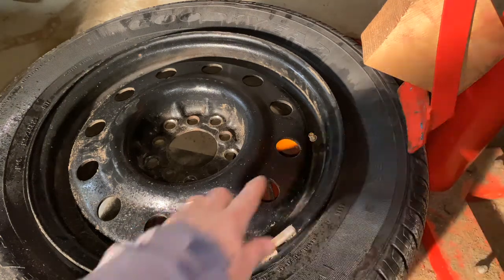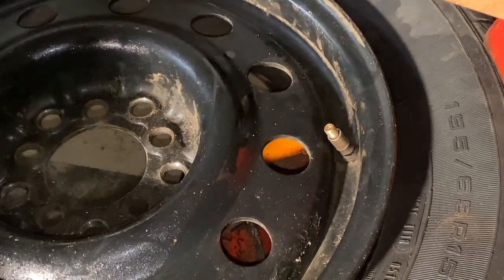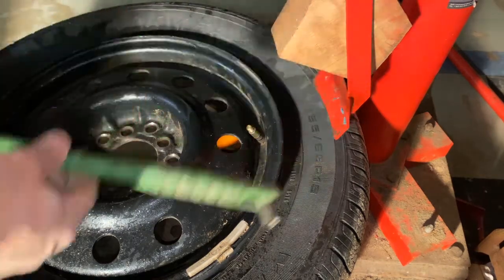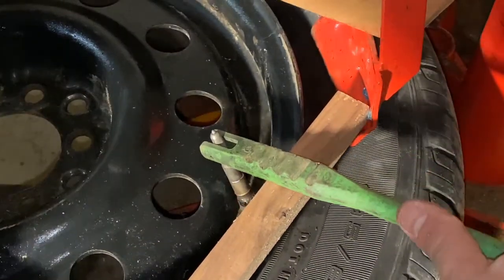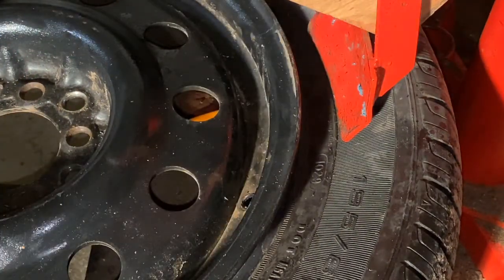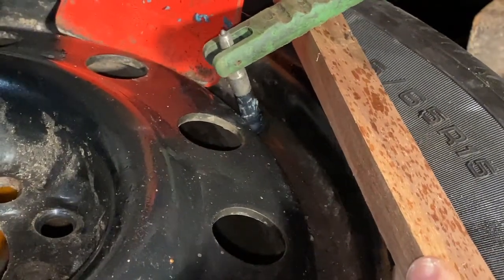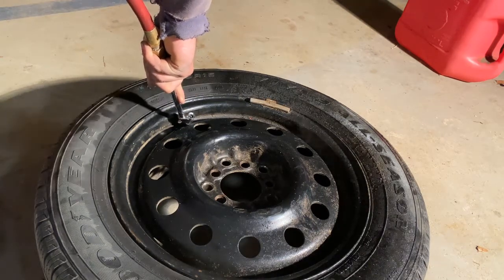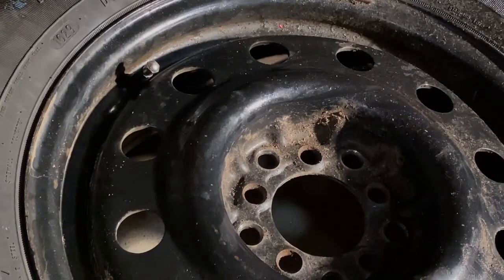Valve stem replacement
Valve stem options
Tire changer
Valve stem removal tool
tire pressure Gage
small air compressor options
Tools
20lb telescoping magnet
3lb telescoping magnet
9" Level
2' Level
4' Level
6 in 1 screwdriver
11 in 1 screw